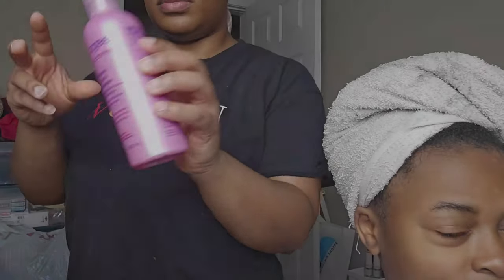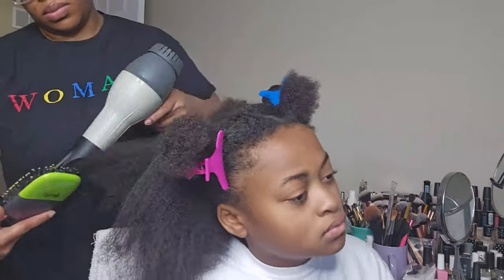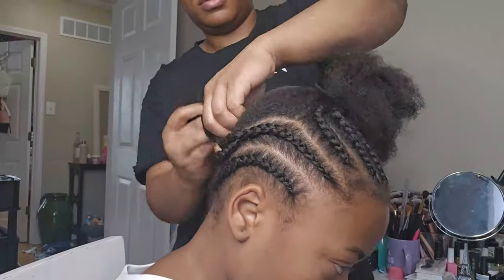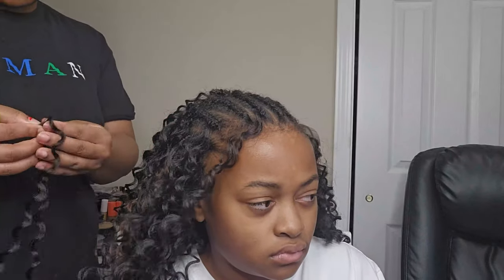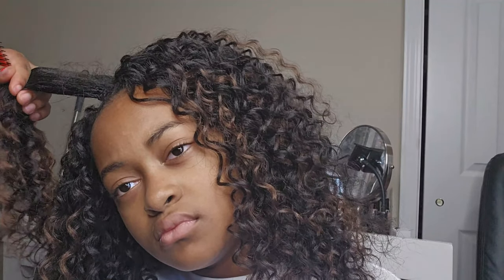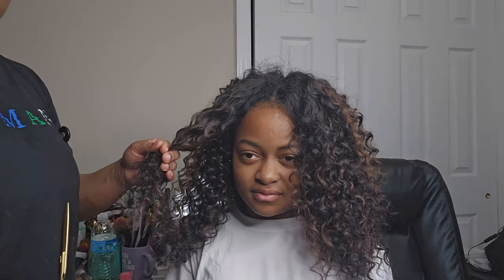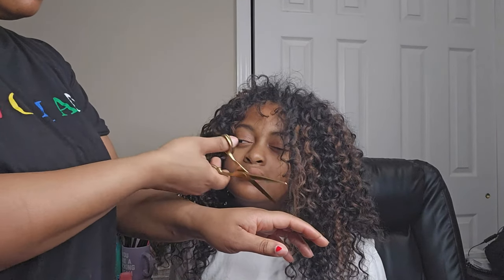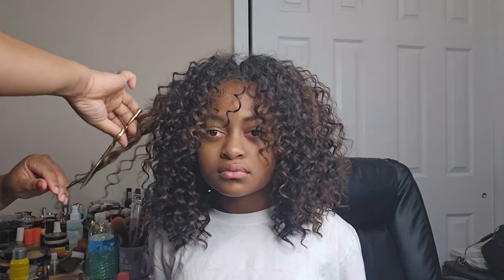Blue Ivy Crochet Braids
I used 3 packs total and purchased 4, 12 inch
1 pack OT30
3 packs #4

This style should last 3-4 weeks w/ proper care.

55 Grasso Plaza Suite 20108